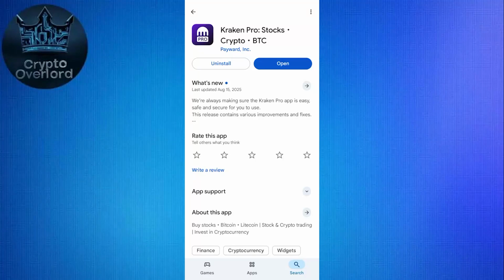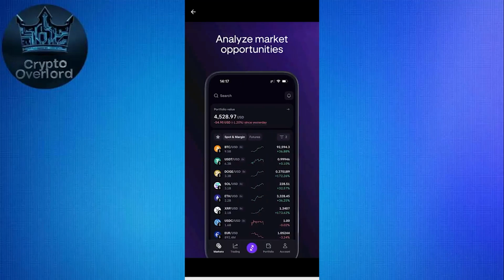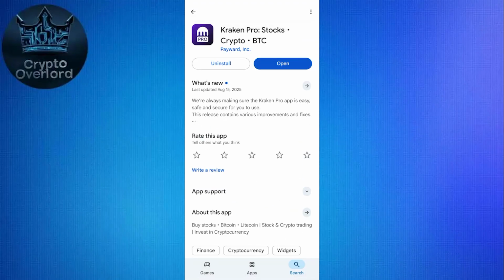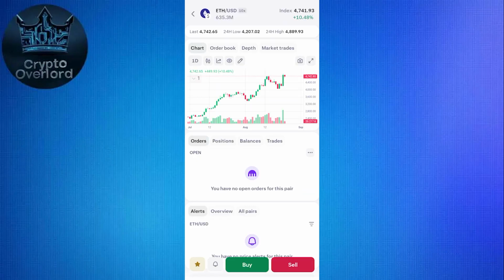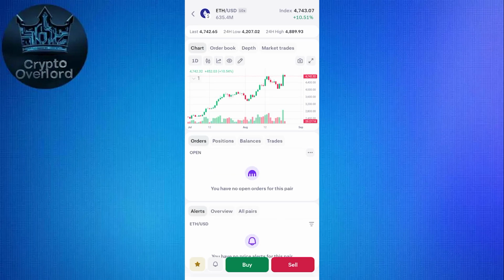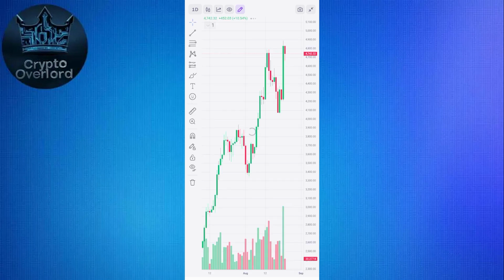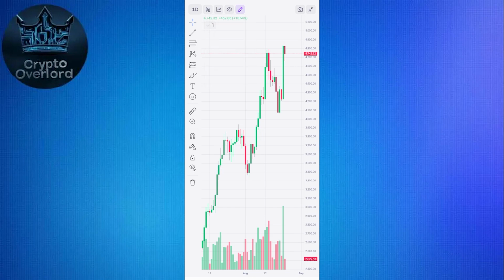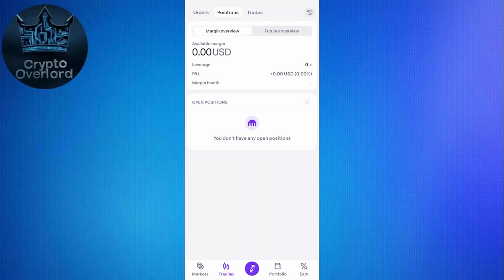How to Use Leverage on Kraken Pro | 2025 Step-by-Step Guide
Learn how to trade using leverage on Kraken Pro in this 2025 tutorial. This guide explains how to open leveraged positions, manage your margin, control risk, and maximize your trading potential. Perfect for both beginner and experienced traders looking to use leverage safely on Kraken Pro.